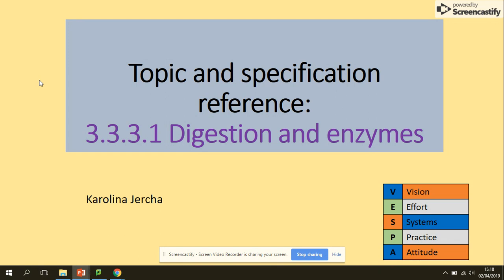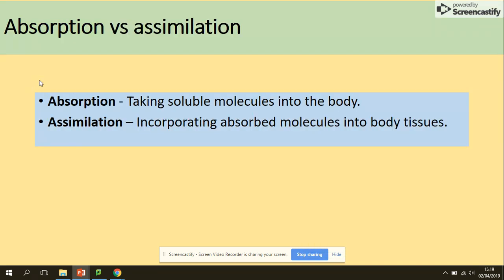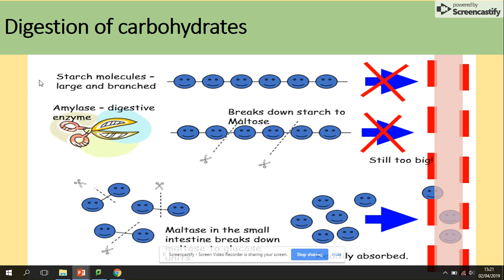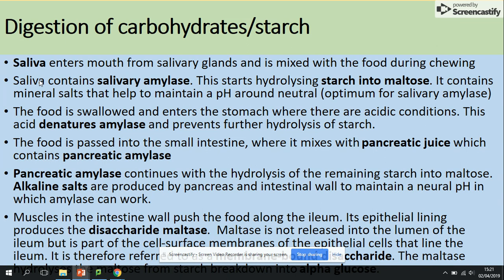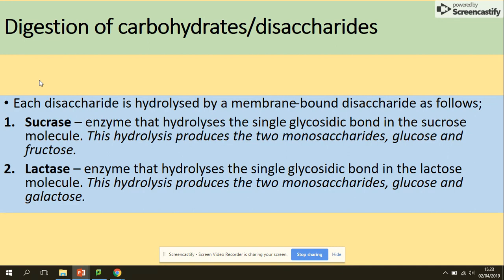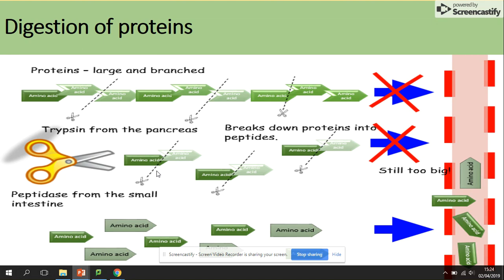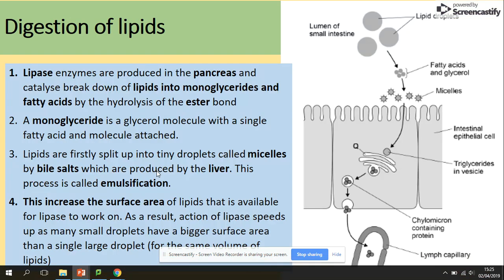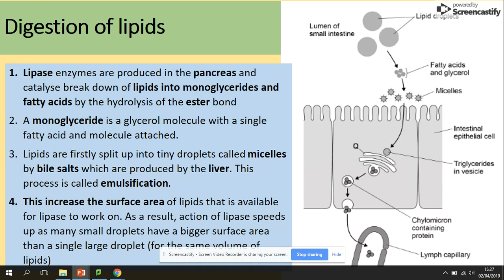3.3.3 Enzymes and digestion. AQA A level biology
Enzymes and digestion